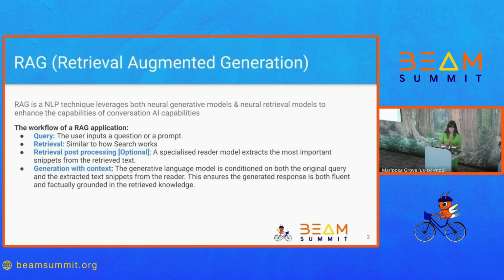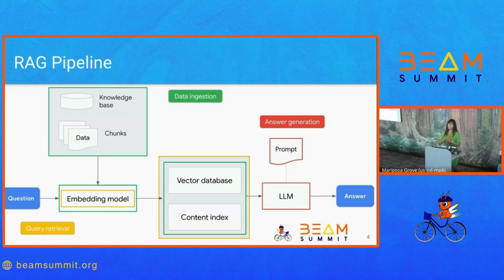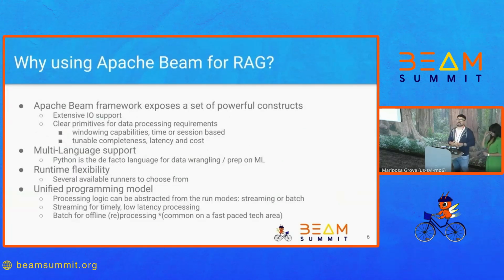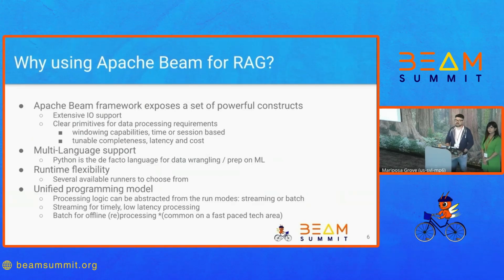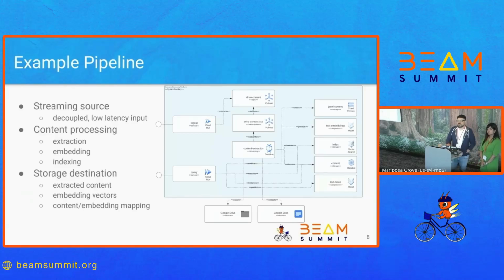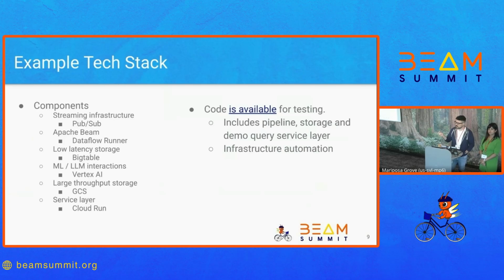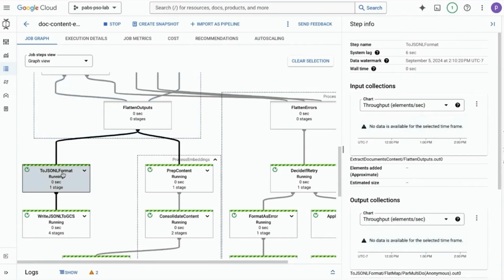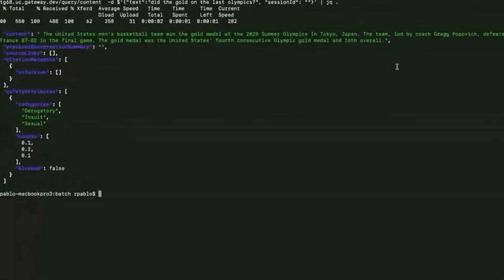Streaming processing for RAG architectures - Beam Summit 2024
The session is aimed to practitioners looking to use streaming technologies to process data which will be in use for near real time RAG architectures.

Agenda:

- quick intro to RAG
- why streaming processing
- why beam
- technology stack (gcp)
- beam integrations (multilanguage, RunInference, IOs)
- example / demo
- close up